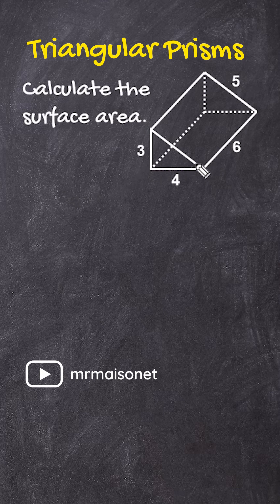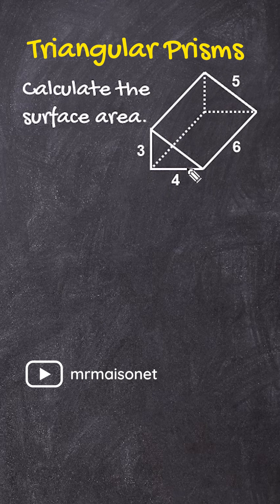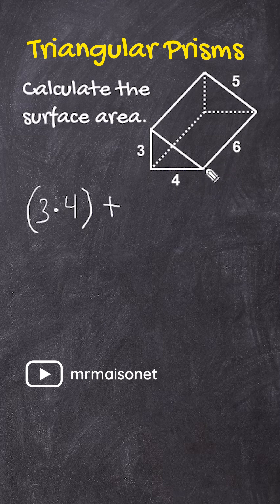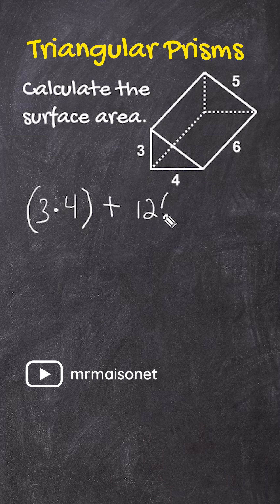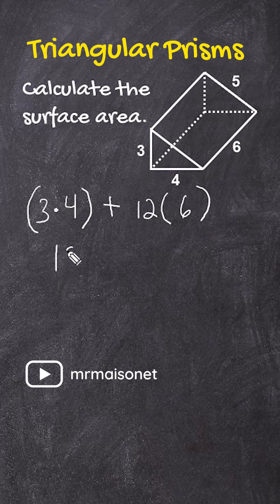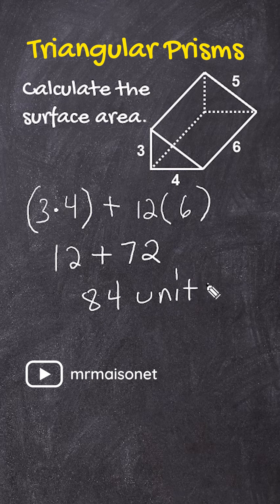Surface Area Of A Right Triangular Prism